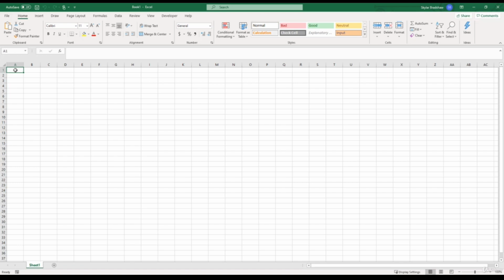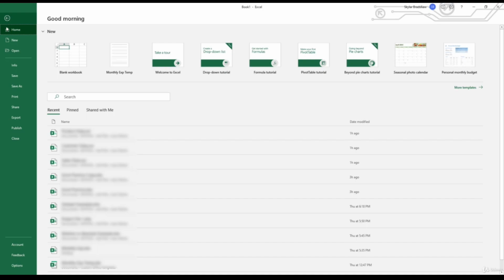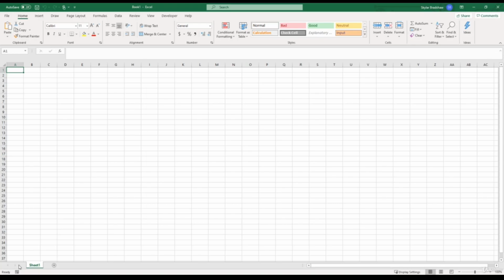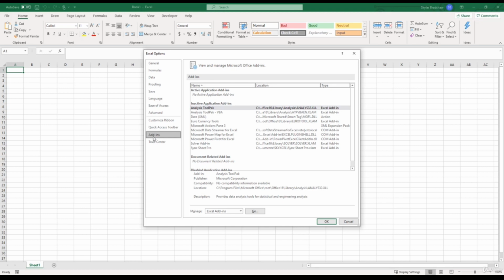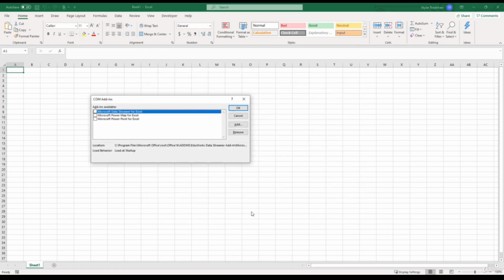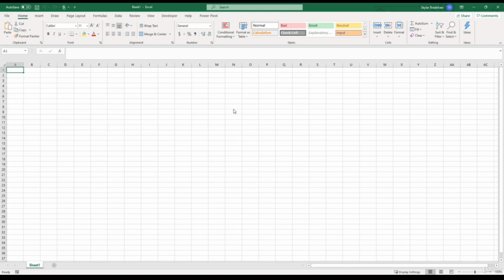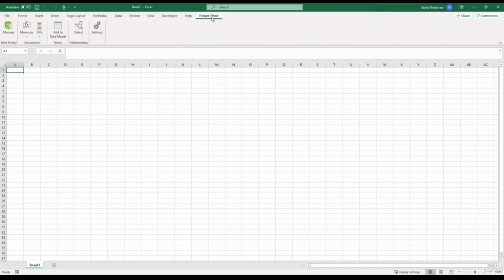2. Activating the Excel PowerPivot Add-In